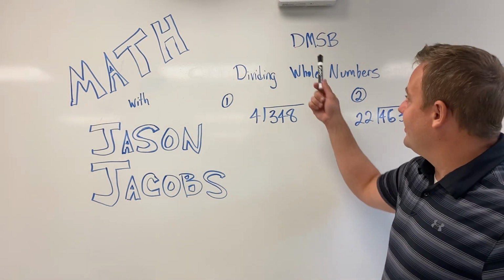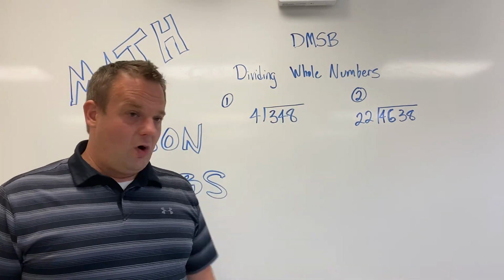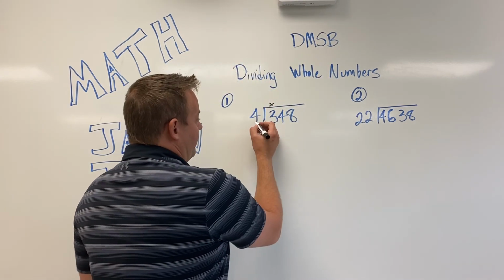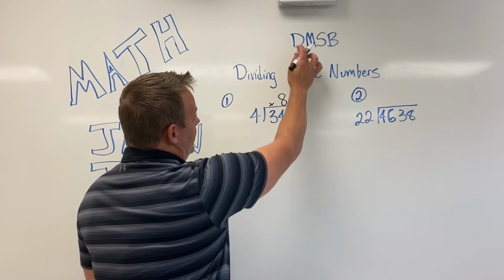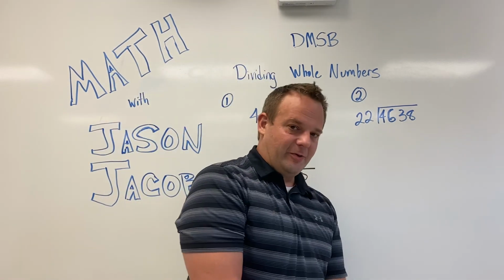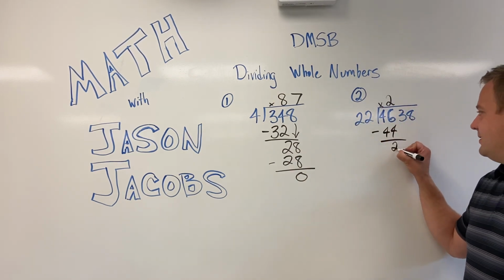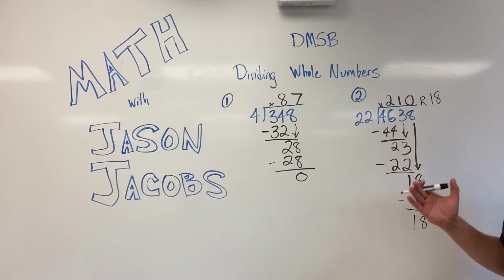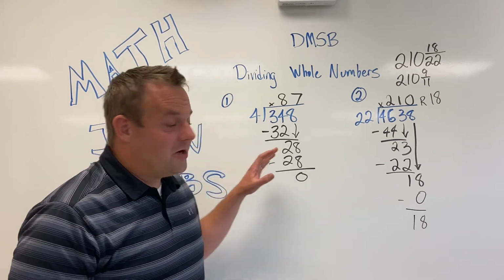Dividing Whole Numbers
Learn how to divide whole numbers for fifth and sixth grade math.
Math with Jason Jacobs
Jason Jacobs Math